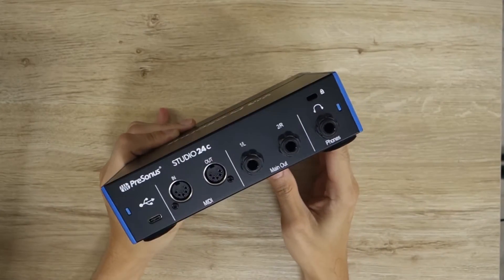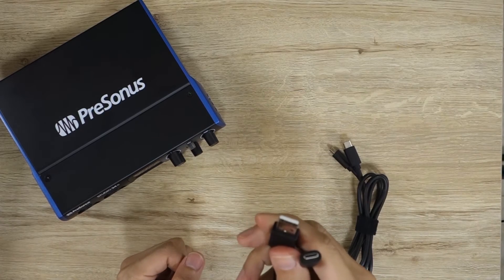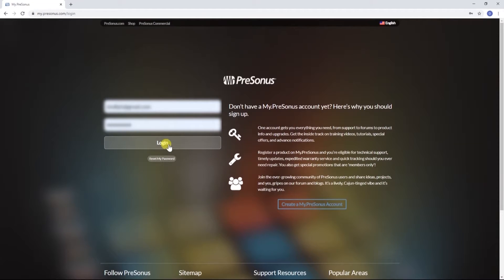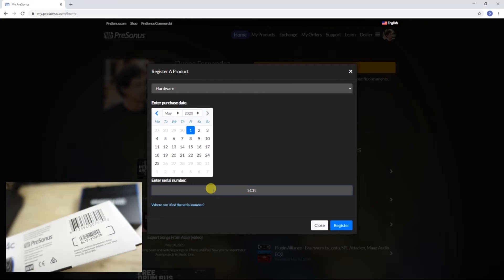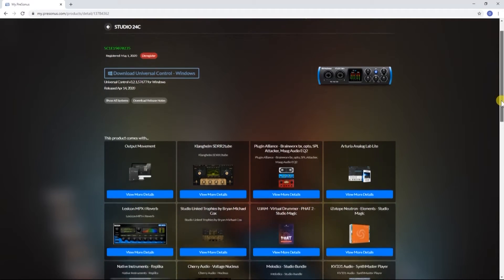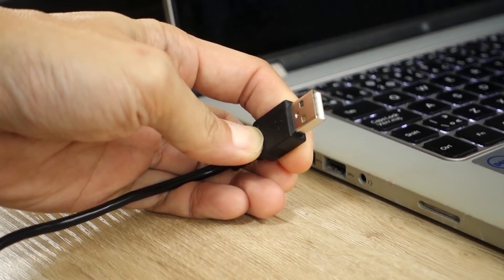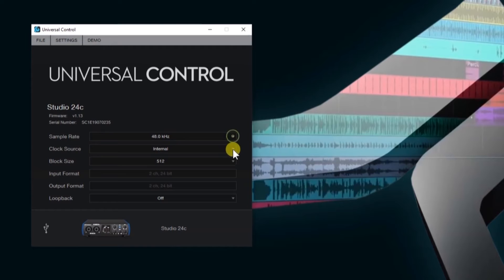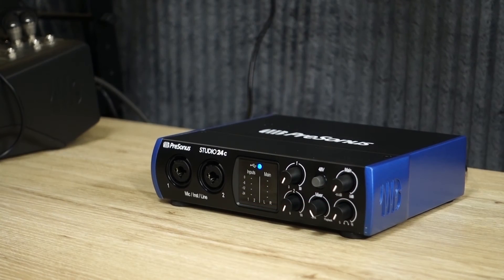PreSonus Studio Series USB Interface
A quick start guides of how set up, register, download the supporting software and connect your PreSonus USB audio interface to get you ready to start record!

Look forward to our next videos on creating and recording an audio track with your complimentary Studio One Artist software in our next two videos, coming up next week Monday & Wednesday.